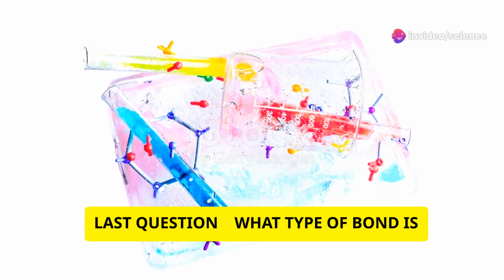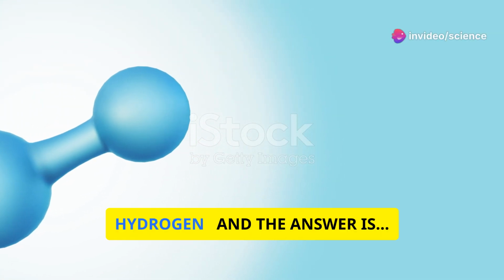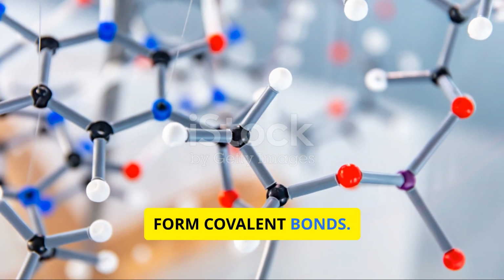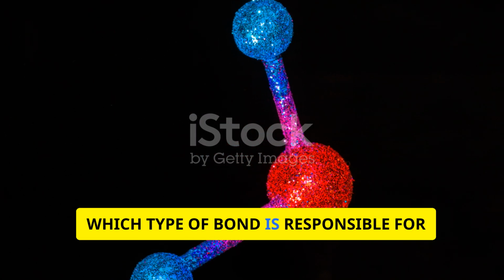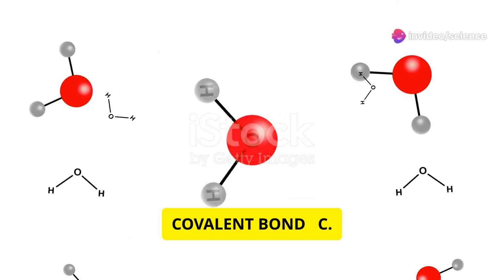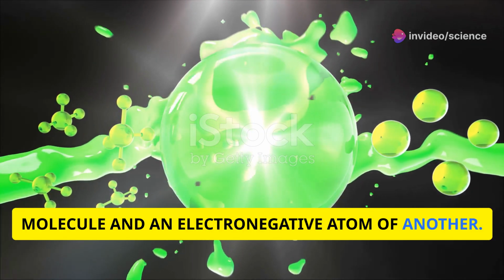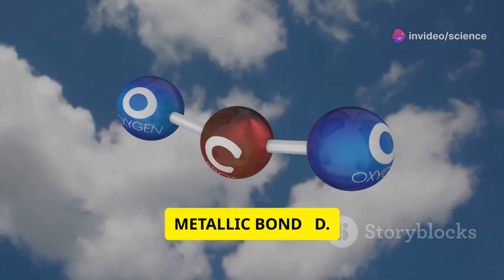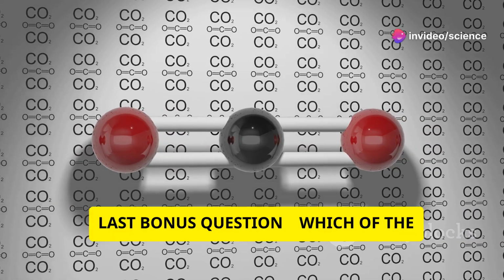DFSL previous year questions | Chemistry & Forensic PYQ | Chemical Bonding MCQ'S